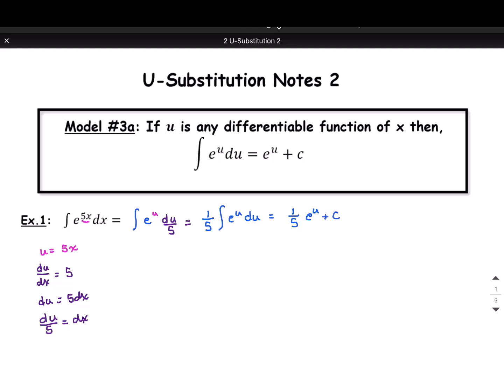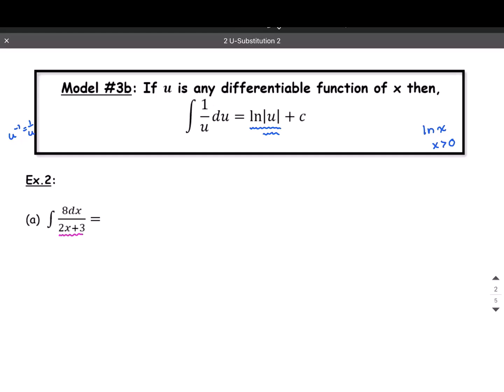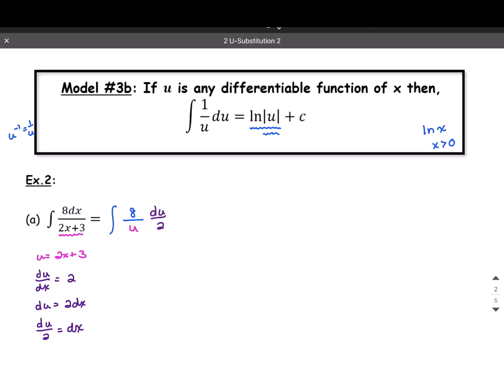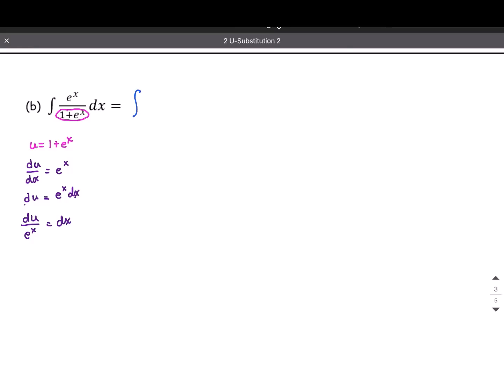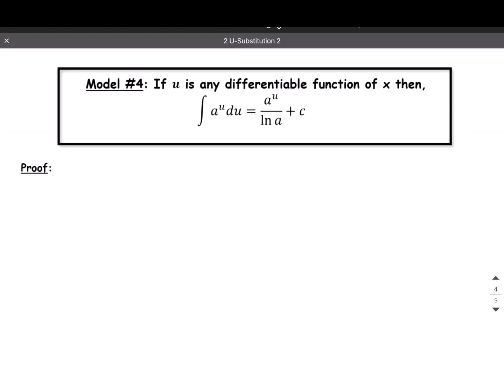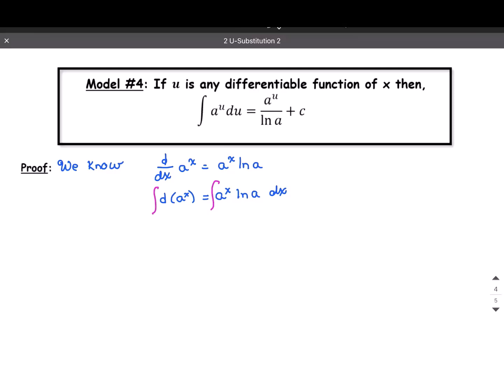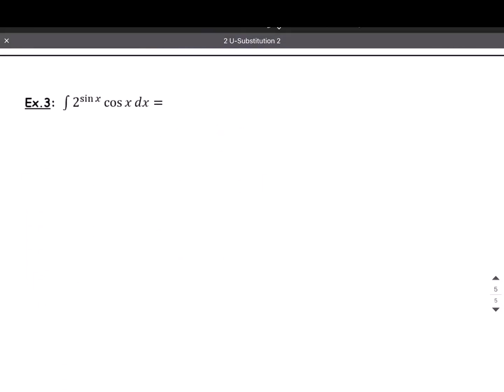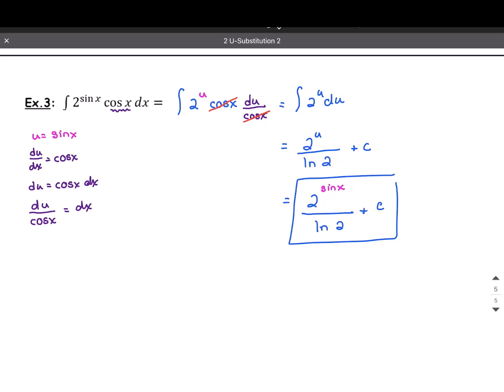3 U Substitution 2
This video was created for both an AP Calculus AB & BC class, but will be appropriate for all calculus students.
We will use u-substitution to reverse the Chain Rule used when taking the derivative of functions involving e^u, ln|u|, and a^u.